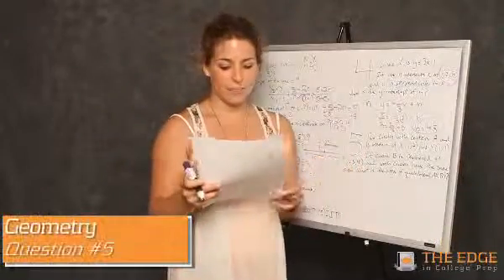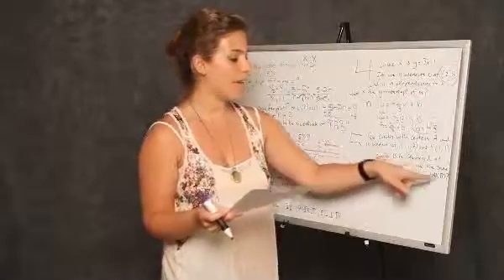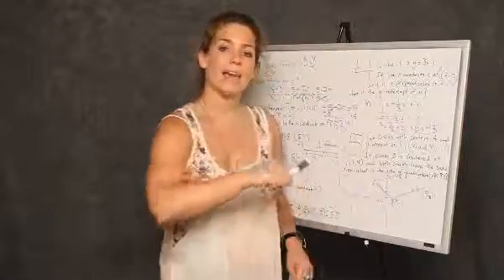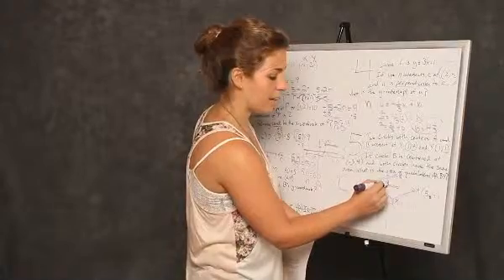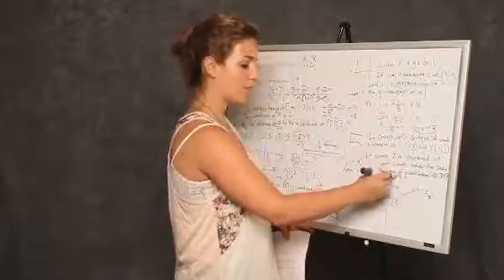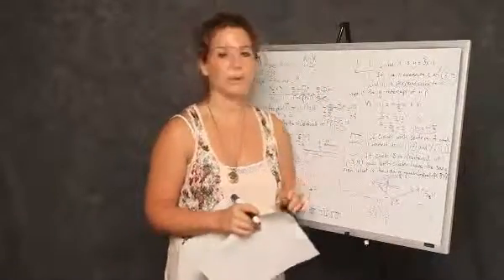19 Advanced Coordinate Geometry 1 5 q5